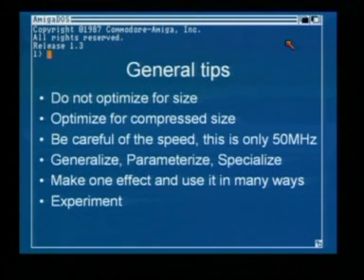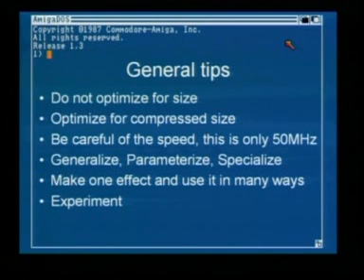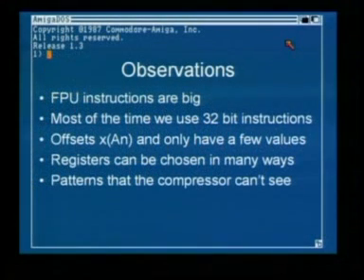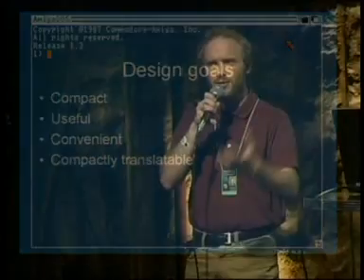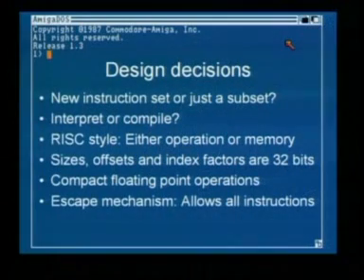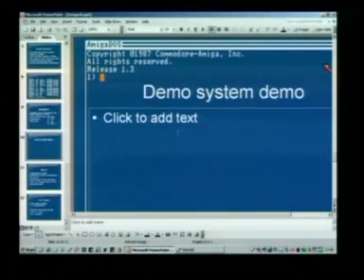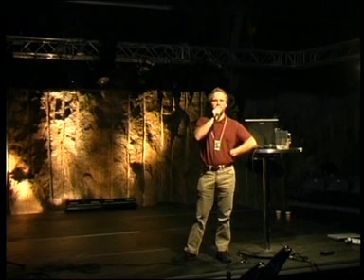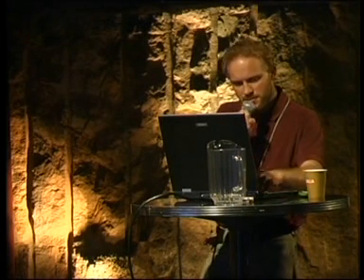The state of the art in Amiga 4k intro programming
Assembly 2005 seminar presentation.

Title: The state of the art in Amiga 4k intro programming
Author: Aske Christensen